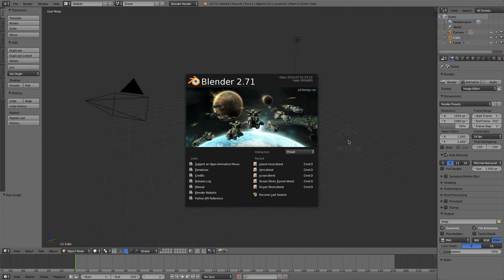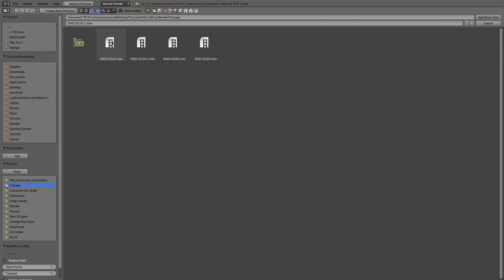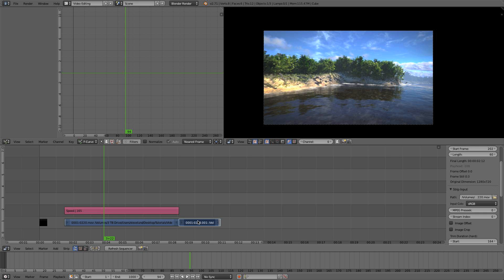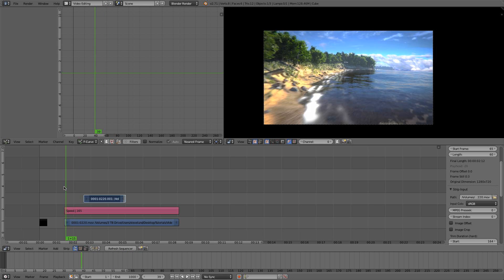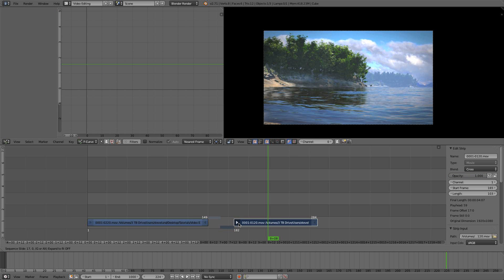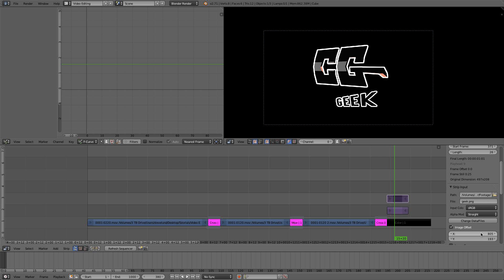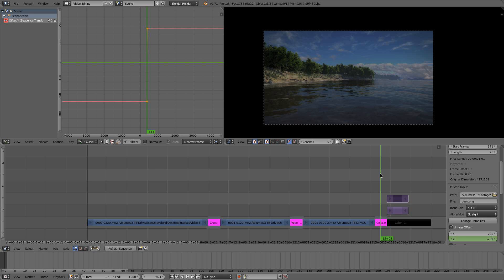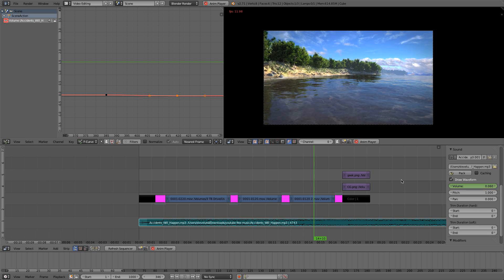How to Edit Videos in Blender!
In this tutorial I give an Introduction in to using Blenders Video Sequence editor! I go over adding Clips, Transitions, Sounds, Music, and Text!